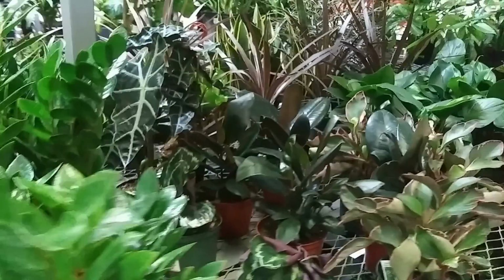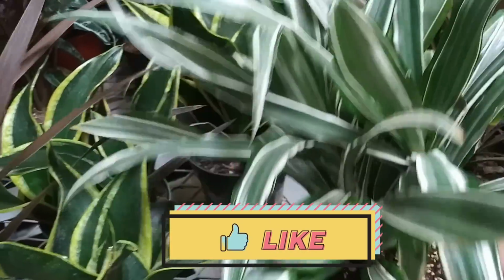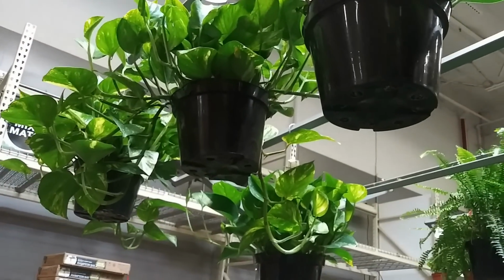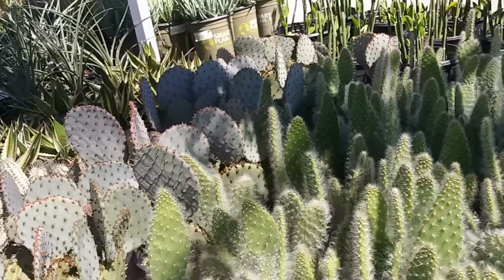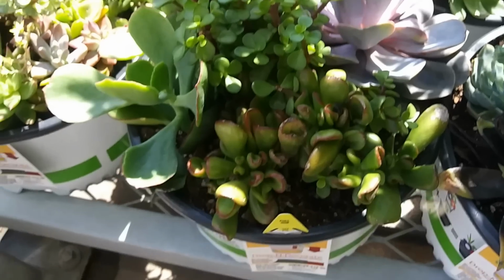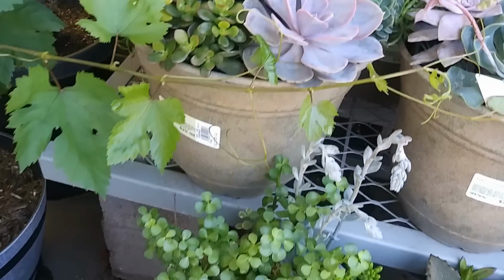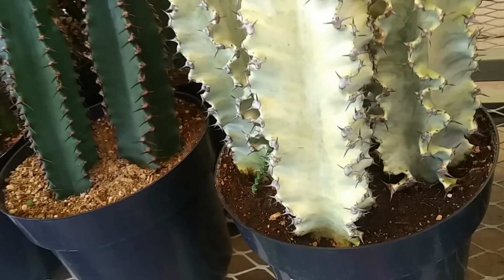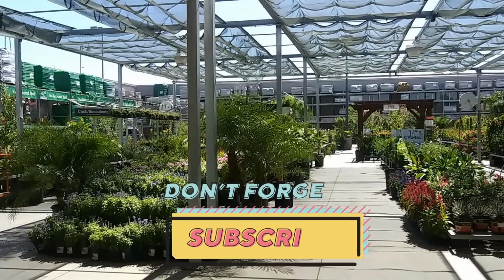Plant Shopping at Home Depot | Shop With Me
This week I took an early morning trip to Home Depot to check out what they have as far as indoor houseplants and succulents and cacti.

Levoit Humidifier

SkillShare - Learn something new today - 2 free months!

Okaysou Air Purifier